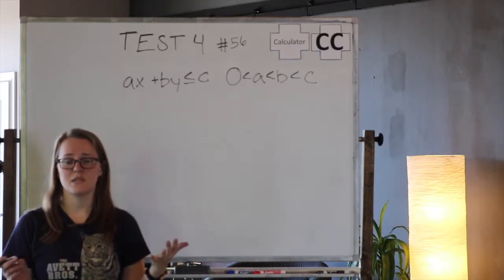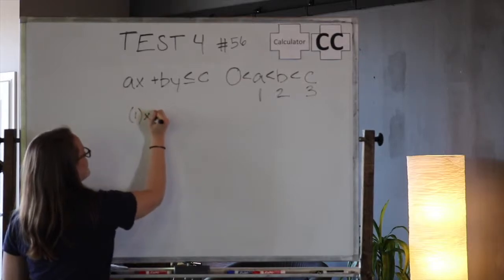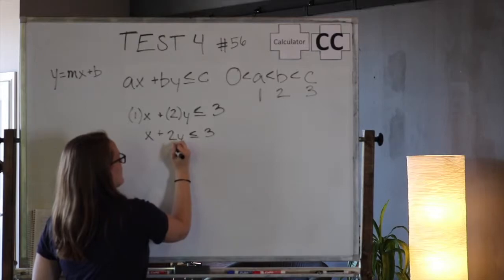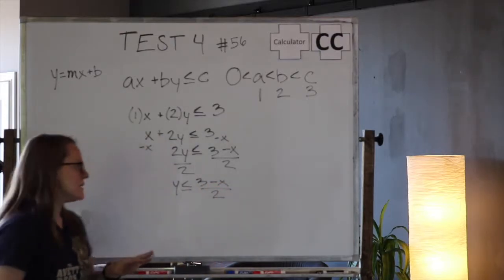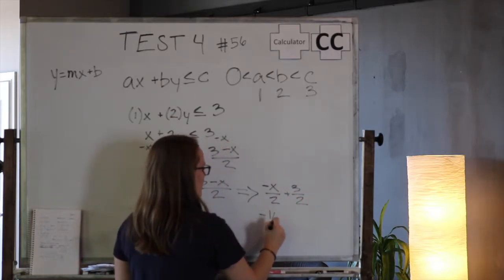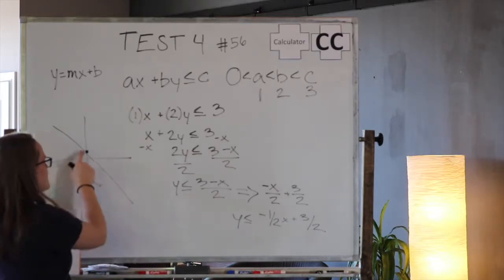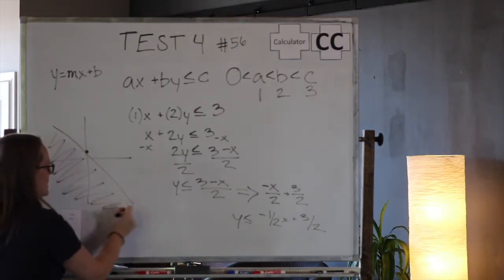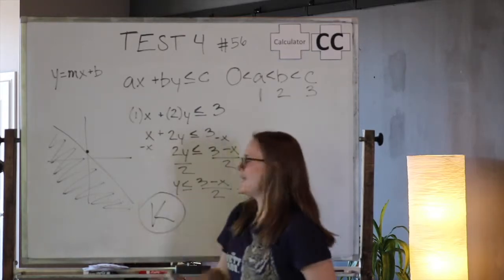TorchPrep Math Test #4 - Question # 56